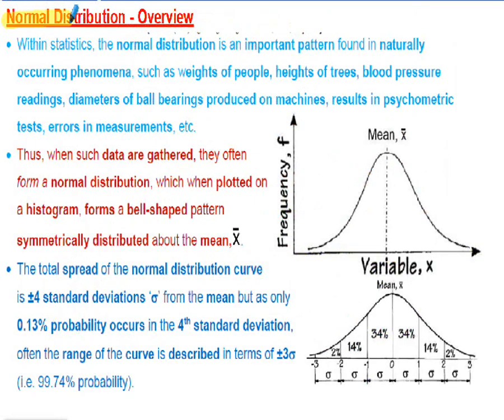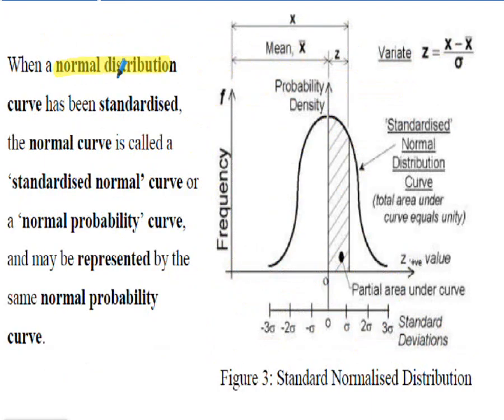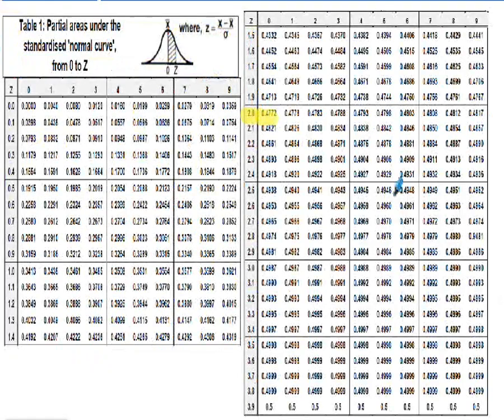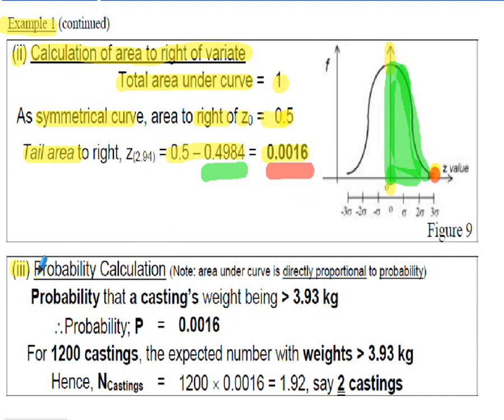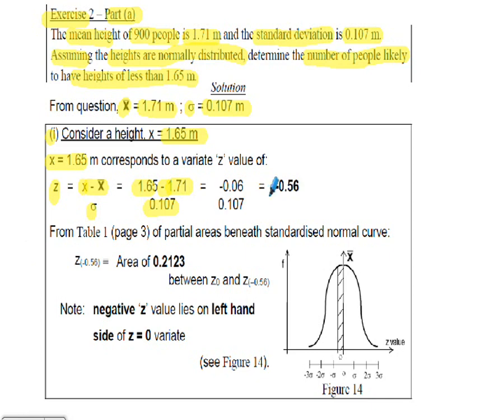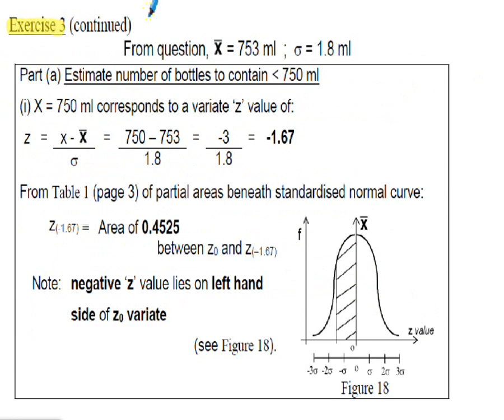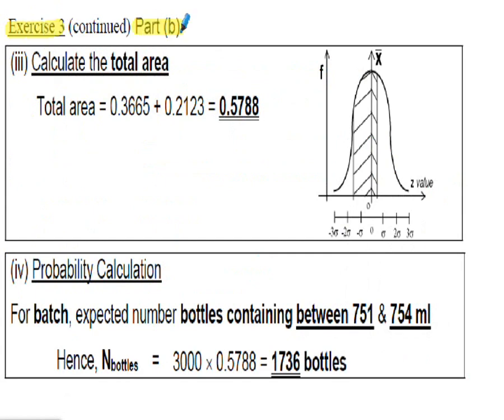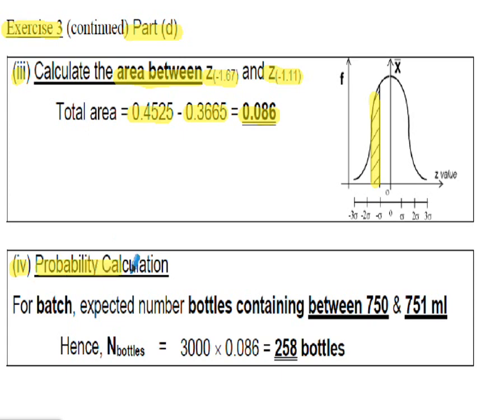Statistics - Normal Distribution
Lecture defines the 'Normal distribution' curve and uses this probability distribution to solve sampling problems associated with a manufactring context. Note: this lecture builds on the 'data presentation' and 'central tendencies' lectures.